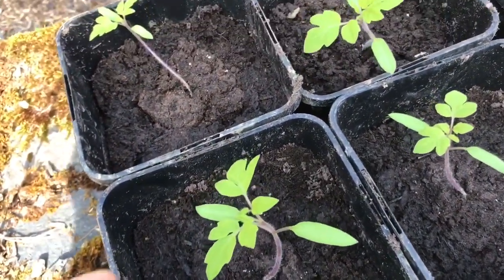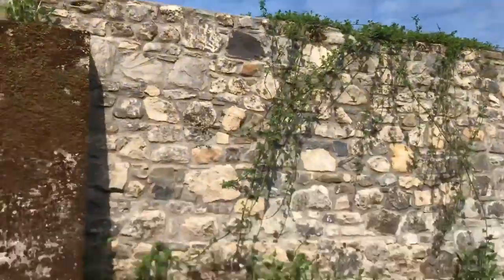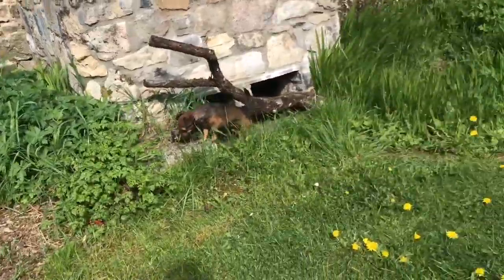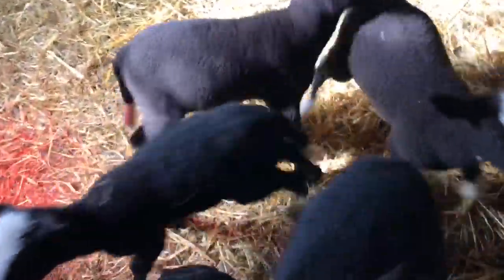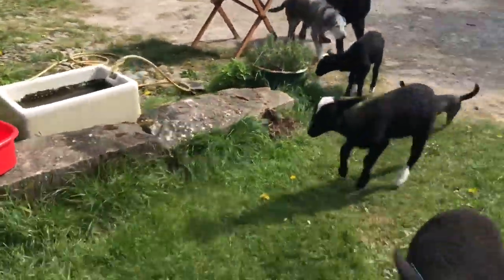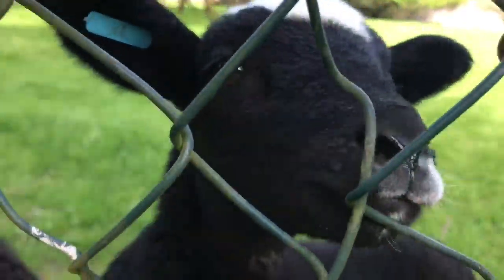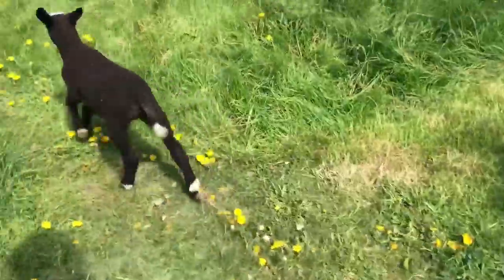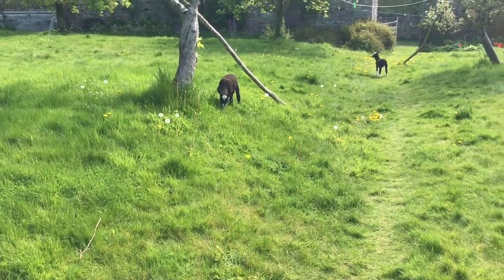RedLegs continues to demonstrate her independence & skedaddles about when it’s time for turn out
Well chuffed with how a few of my tomatoes are coming along. 5 very good little lambs trot easily up to their paddock. While RedLegs & Tache wander off to nibble whatever their fancy